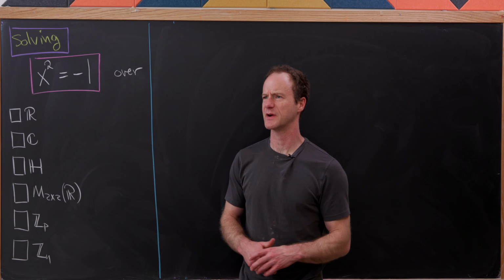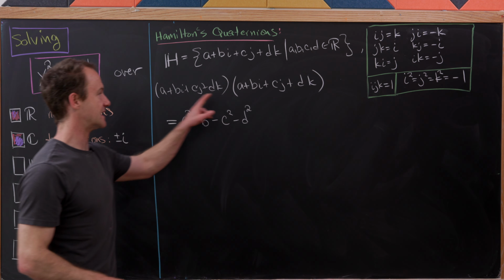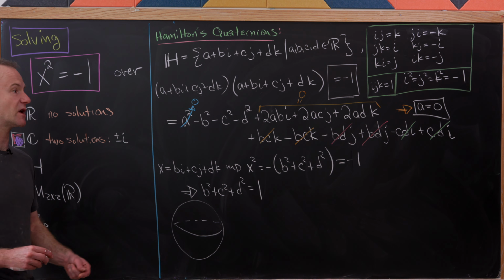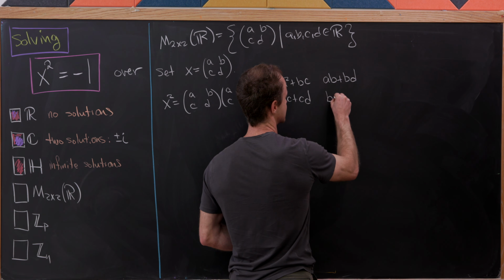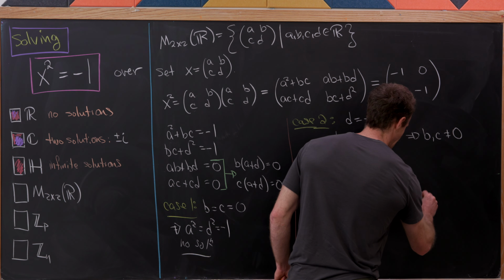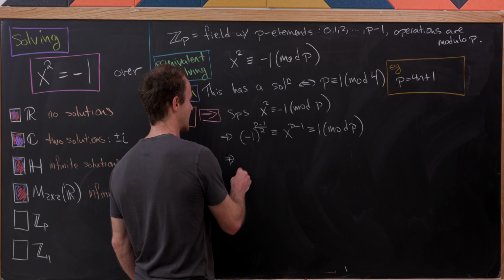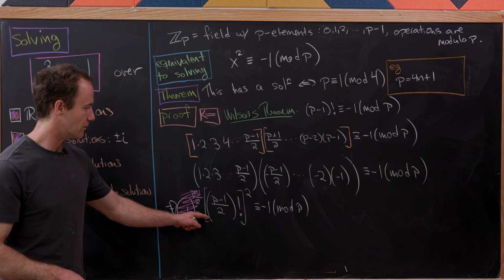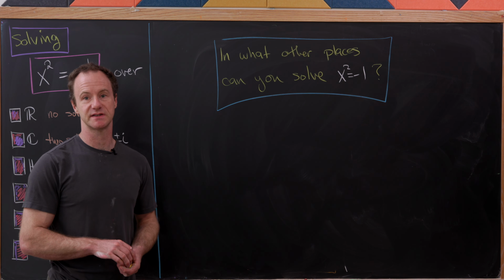beyond real numbers: solving x² + 1 = 0 in different number systems